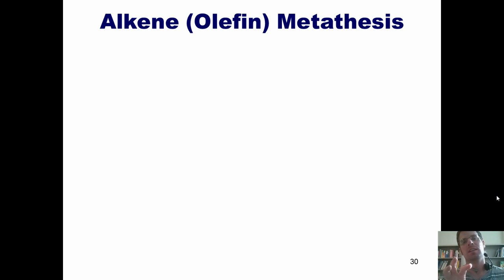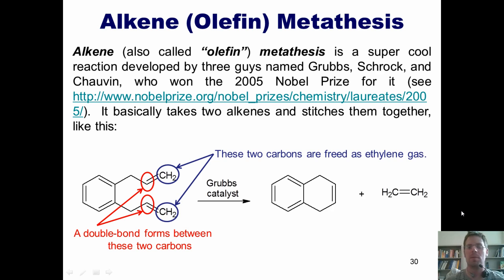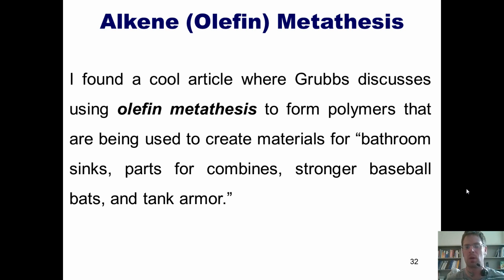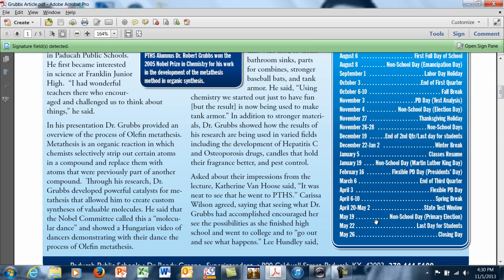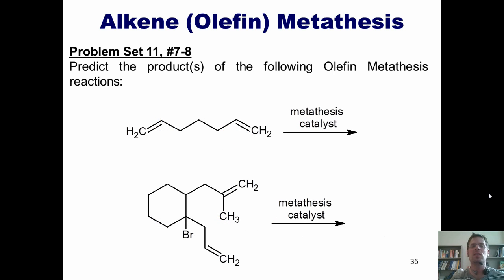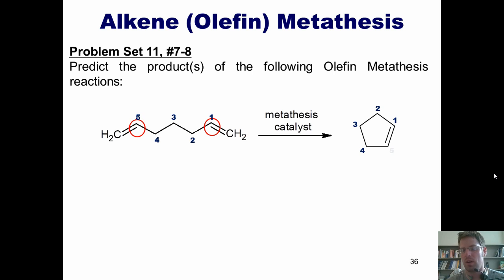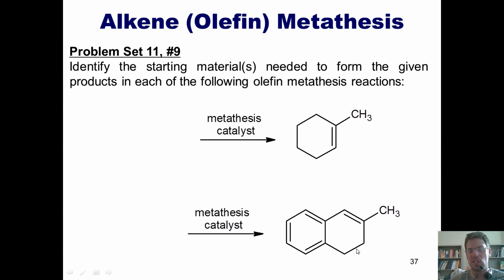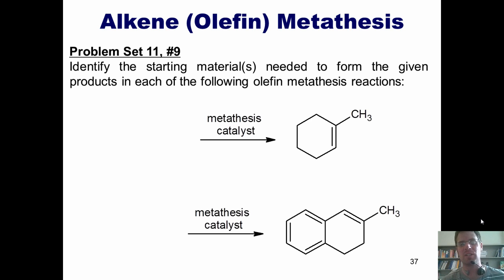Chapter 11 -- Organometallic Chemistry, Part 4 of 4: Olefin Metathesis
In this video I'll teach you about alkene (olefin) metathesis, with a few accompanying examples.  I'll also discuss the contributions of Grubbs, Shrock, and Chauvin to the field.